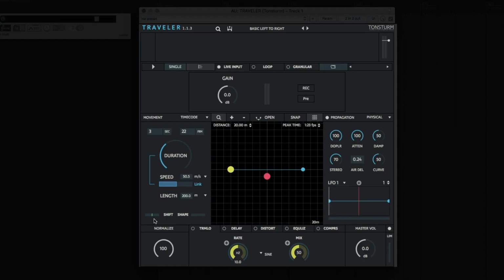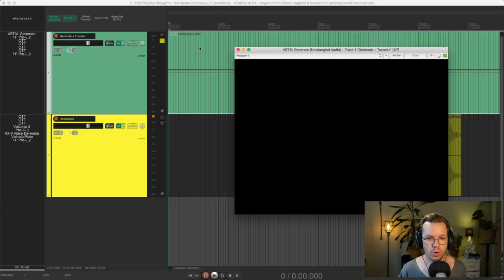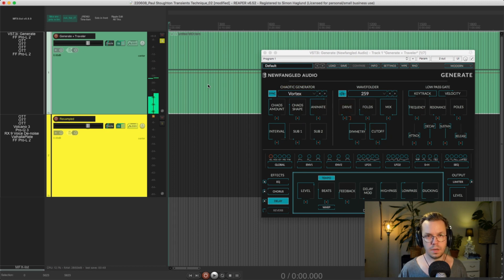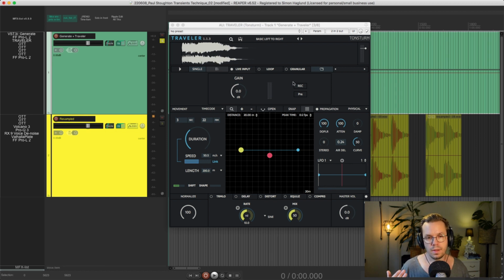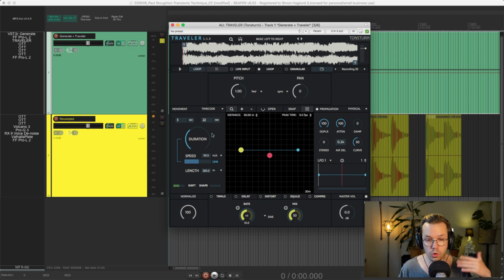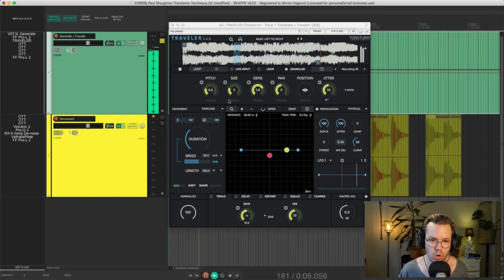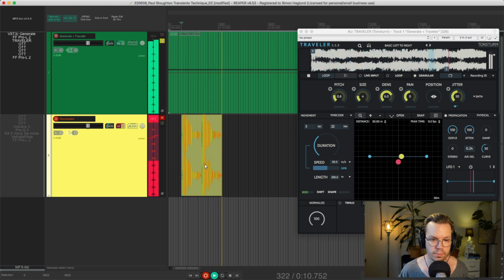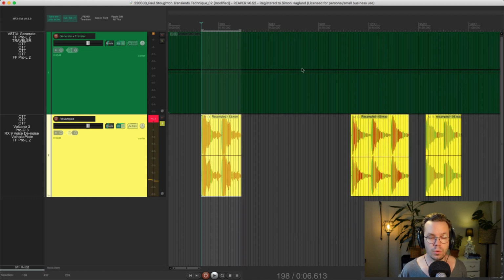Sound Design Tutorial: Create Punchy Sounds out of any Source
In this video we take a look at a sound design technique that can turn any sustained sound into a punchy transient sound instead. 😃